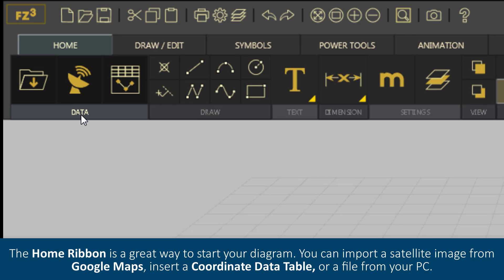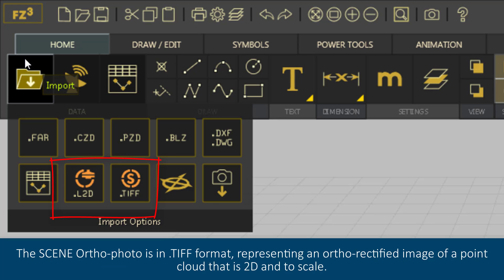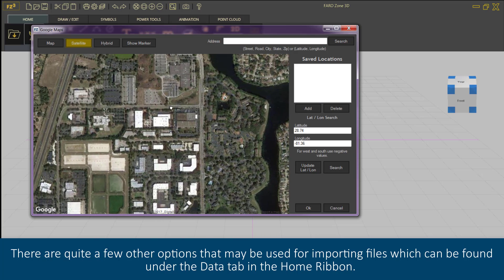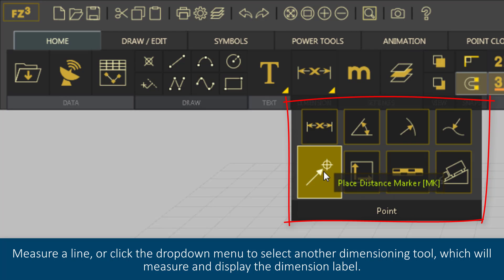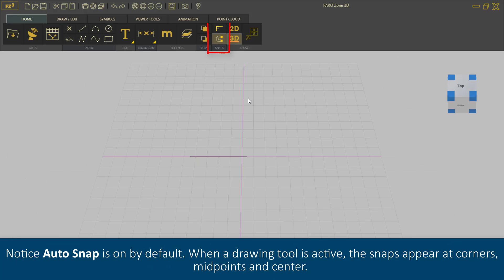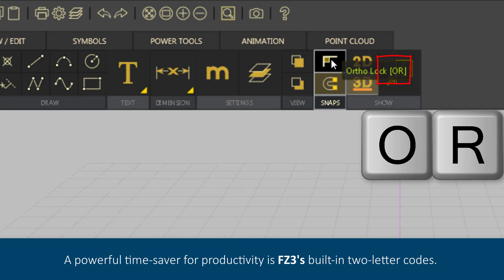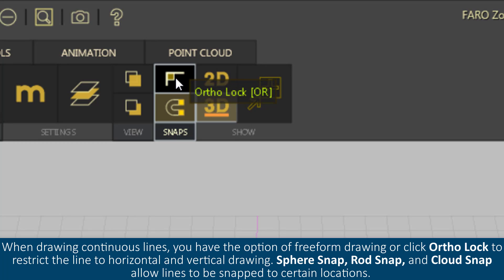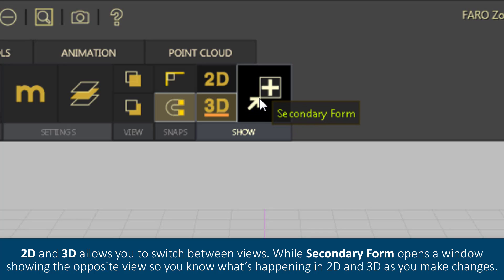FARO Zone 3D - Home Tab - English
FARO Zone 3D's Home tab provides the most commonly used commands for diagramming. Review the tools here.